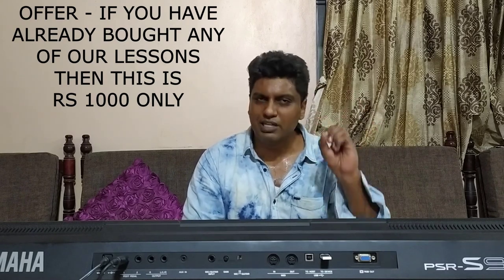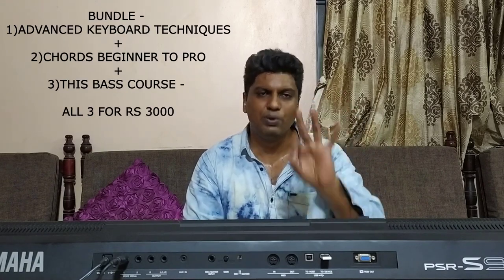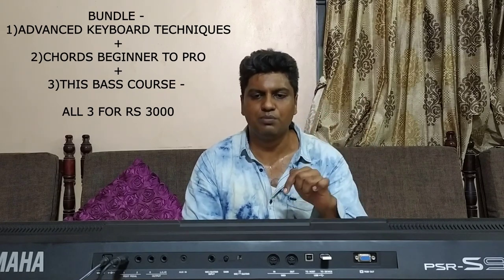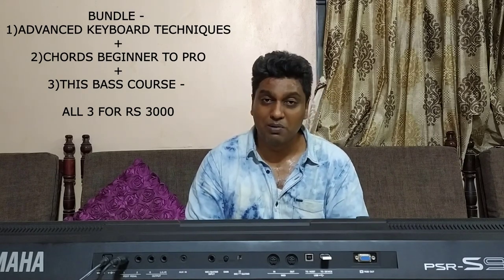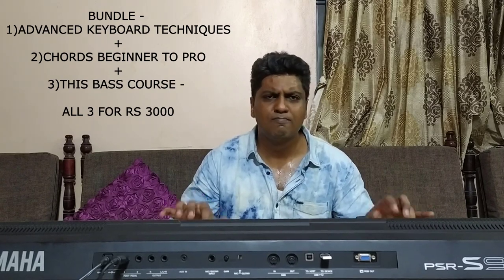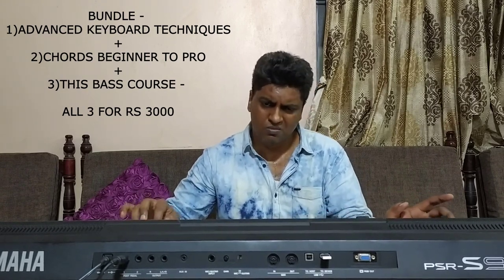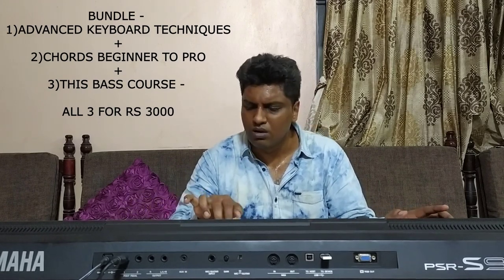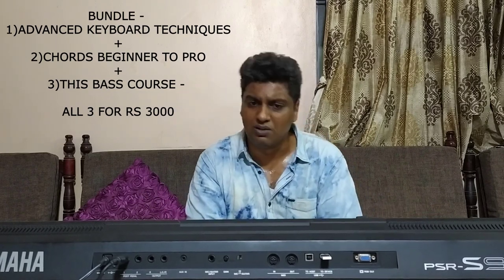HOW TO PLAY BASS GUITAR WITH CHORDS IN KEYBOARD - WELCOME TO THE BASS WORLD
This is our new short learning course on Bass Guitar techniques in Keyboard at an affordable cost(Just Rs 1300/- only)

                        I've covered almost all the basics needed for you to play in Church along with a band(while there's no bassist available). Rhythm time signatures covered are 6/8, 4/4, 3/4 and ballad styles with practical examples of songs like Sathanuku Saval vidum, Pavithra Aatma aa, Sarva Srishtikum, Deva Prasanname and lot more.
                 The cost is very much affordable- just Rs 1300 and there's a discount of Rs 300 for all who have purchased our previous courses.
                  I'm 200 % sure that this will help you enhance your playing ten fold.
                  Let the name of our Lord and Savior Jesus Christ be glorified forever and ever.

My Account Details for payment -
Payment mode - Gpay/Phonpe to 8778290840 or to my bank account -
IFSC - ICIC0001550 (ICICI SAI BABA COLONY BRANCH)
Name - MICHAEL GRACE BEWINSON D